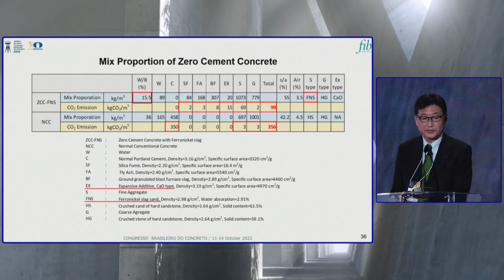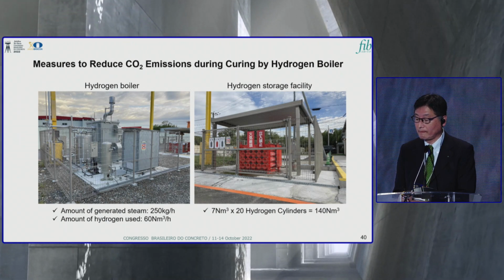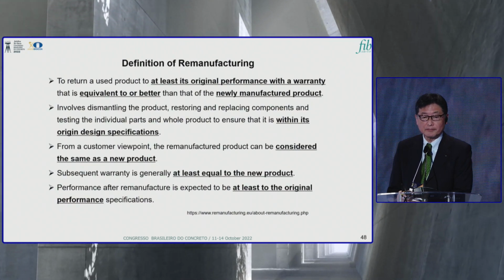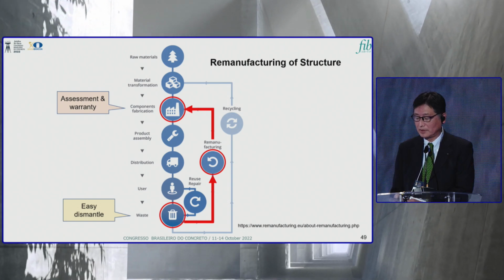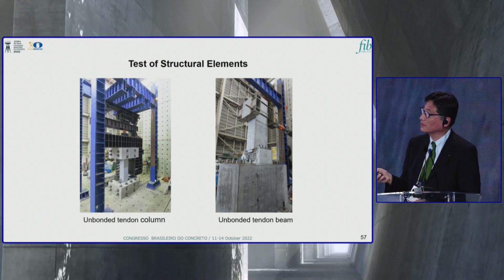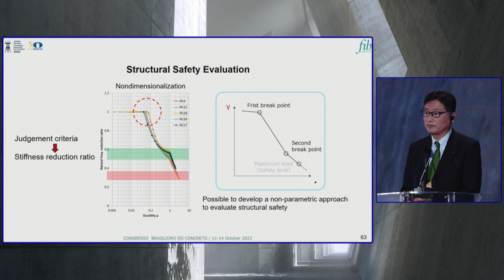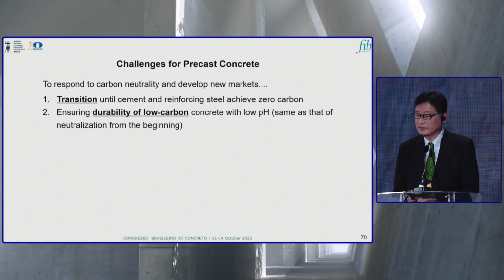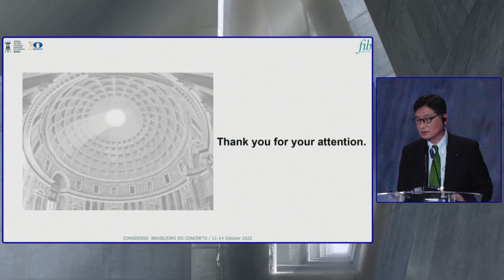IBRACON DIA 13 13 October 2022 10 43 36 AM 00002